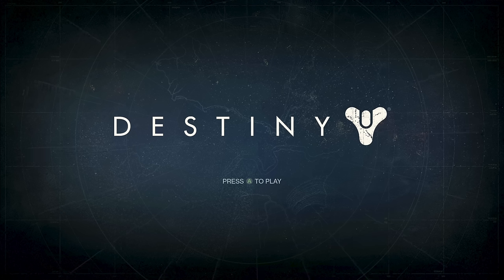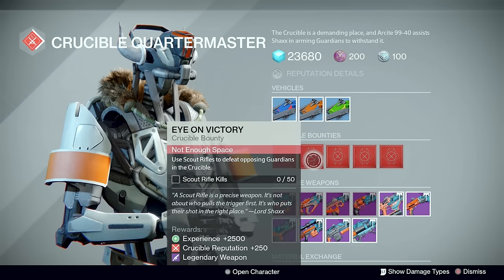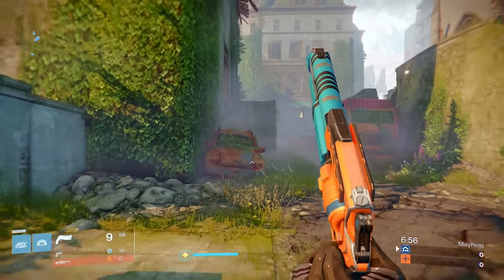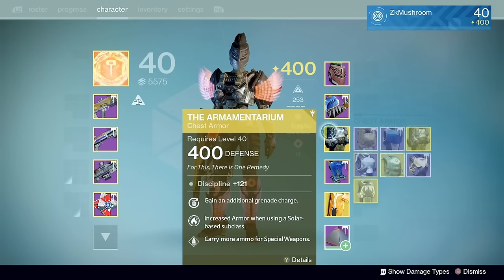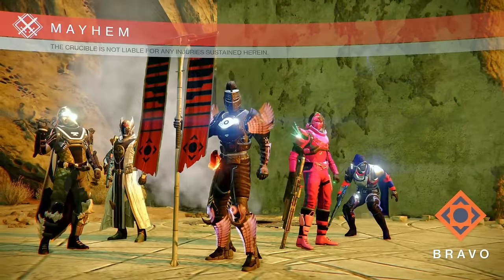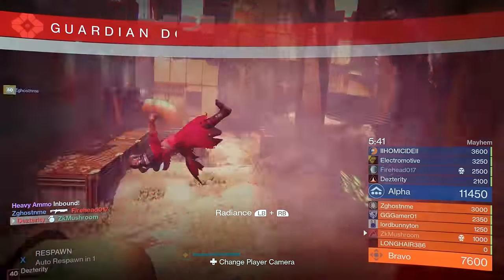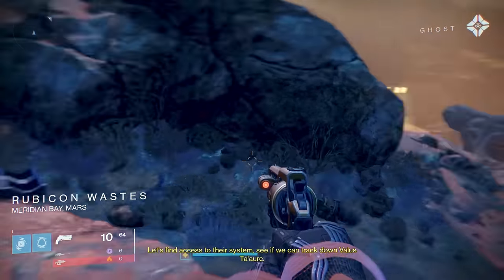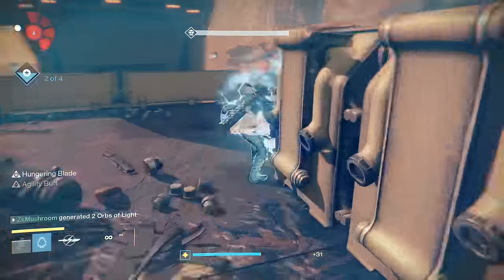Playing Destiny 1 but in 2024.. This game was a Masterpiece (Nostalgia)